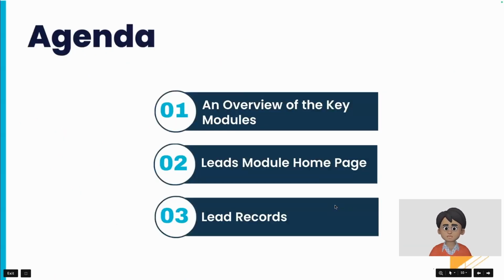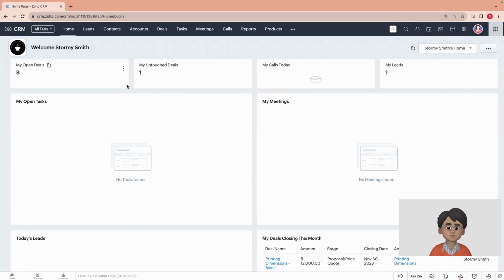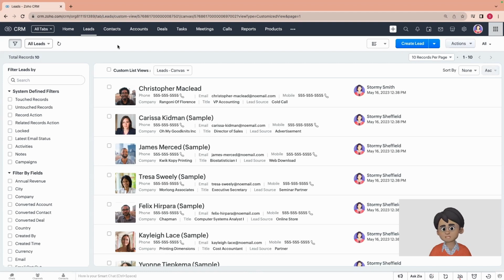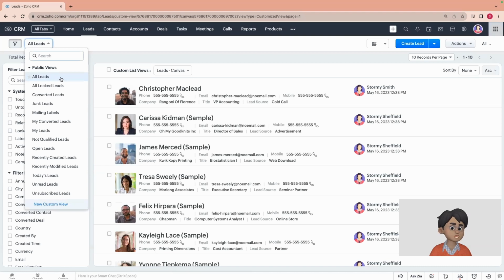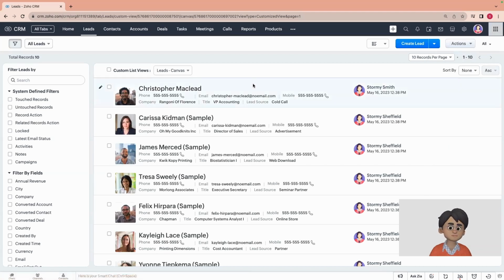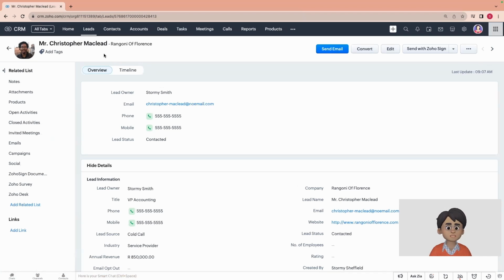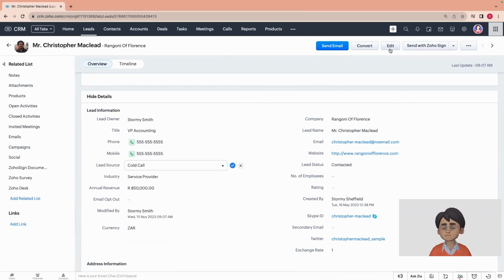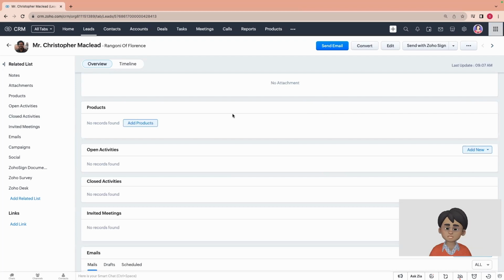Zoho CRM | Navigating the Key Modules: Leads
This video continues your ZohoCRM journey with a comprehensive overview of its various modules. We delve into the functionalities of the Leads Module, providing a closer look at its capabilities.